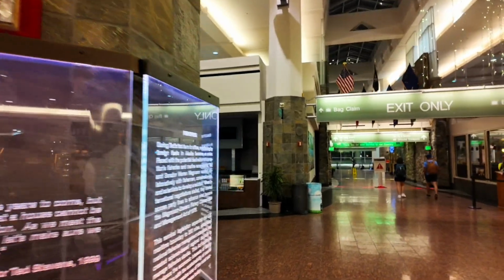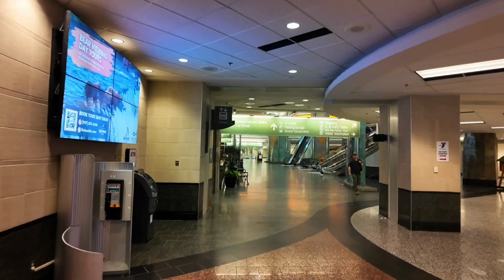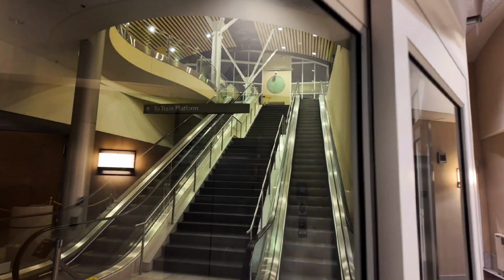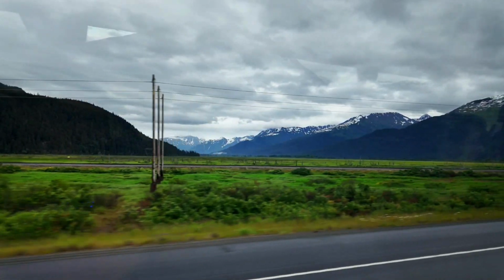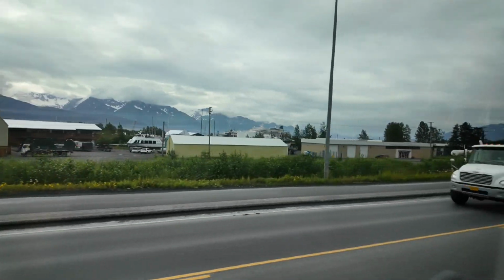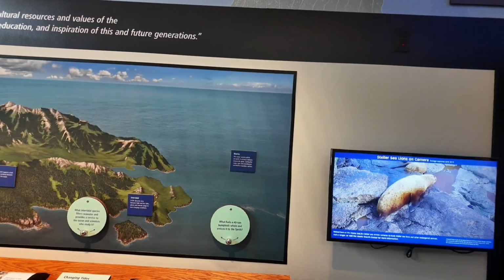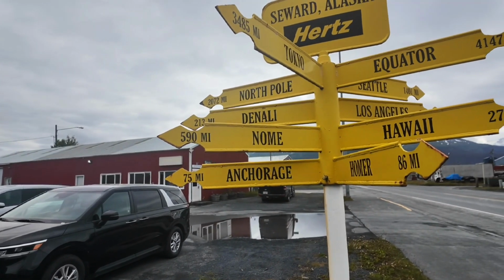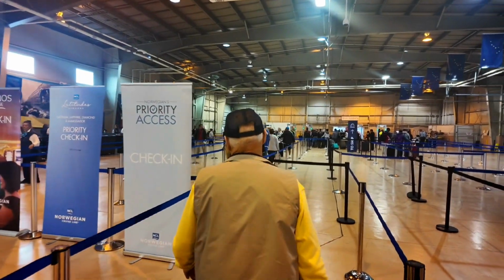NCL JEWEL ALASKA CRUISE - Anchorage to Seward cruise transfer.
Anchorage to Seward cruise transfer. We are going on a 7 day NCL Alaska cruise from Los Angeles. This is a step by step guide on the available transportation from Anchorage to Seward. Uber, Bus and Train are the available form of transportation.

My camera
dgi pocket 3
DGI action camera (for safety and vlog recording)
My camera holder (better than chest mount)